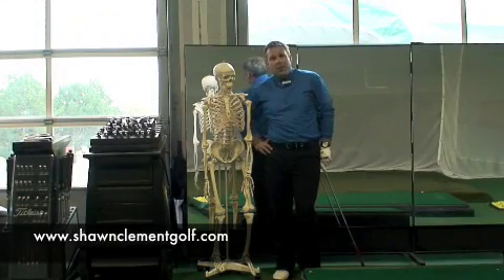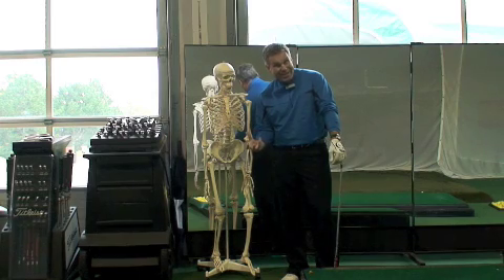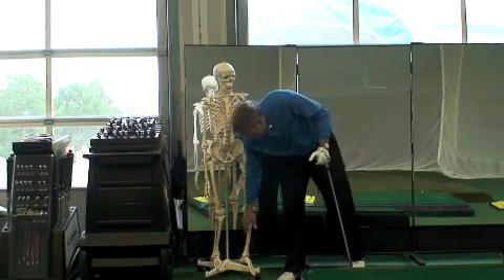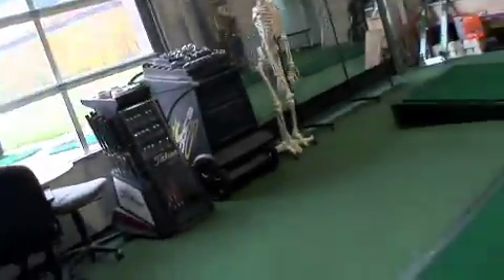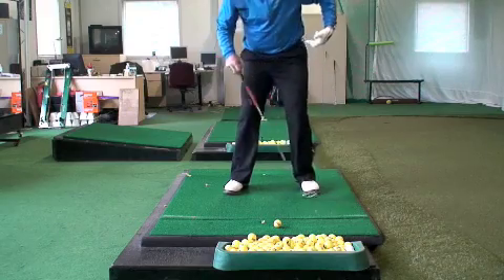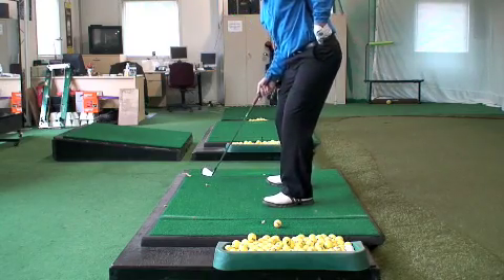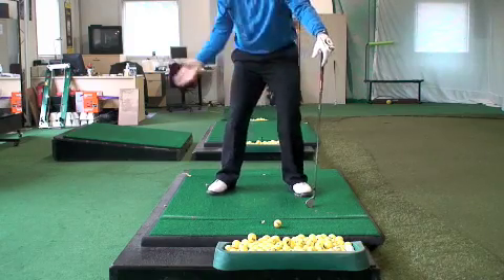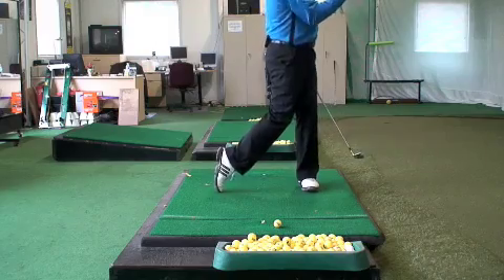Golf Leg and Footwork; #1 Most Popular Golf Teacher on You Tube Shawn Clement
Shawn Clement, Director of the Richmond Hill Golf Learning Centre and top 25 Canadian PGA Teacher as rated by Score Golf Magazine, shows you how the legs follow the turn of the hips in the golf swing;